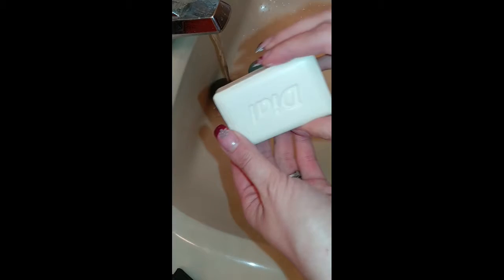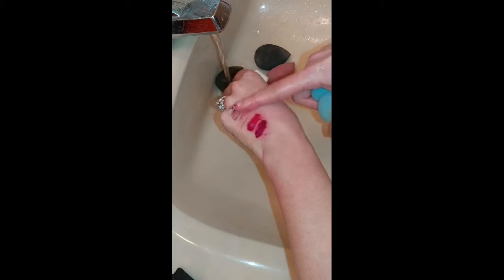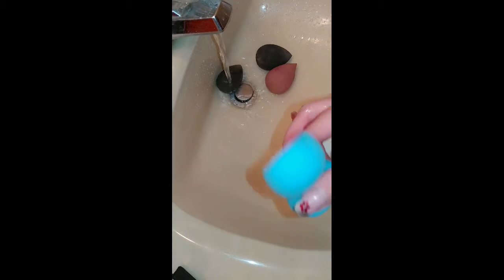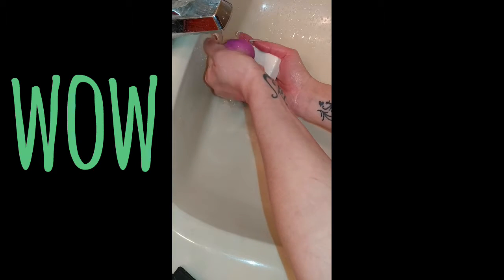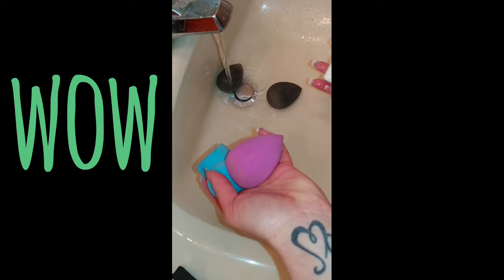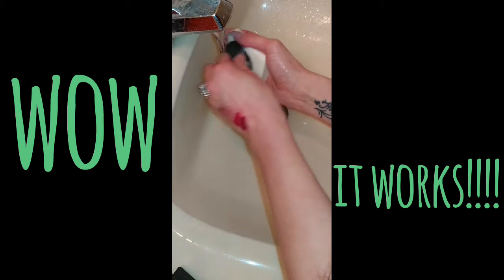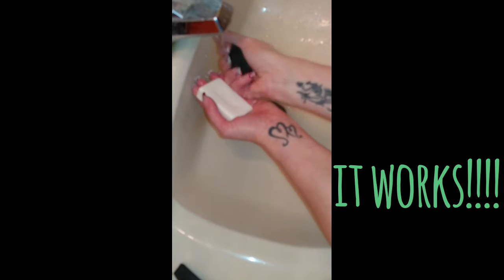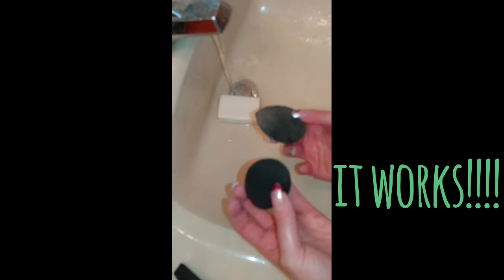How to clean your beauty blenders FOR REAL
This is a beauty hack that I saw and I wanted to see if it worked. And it did!!!
xoxo
Leah